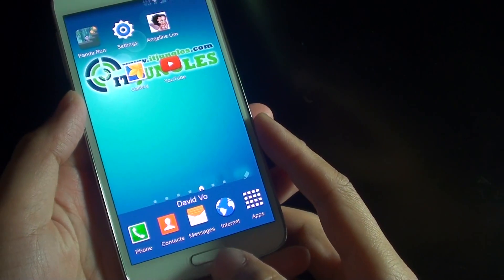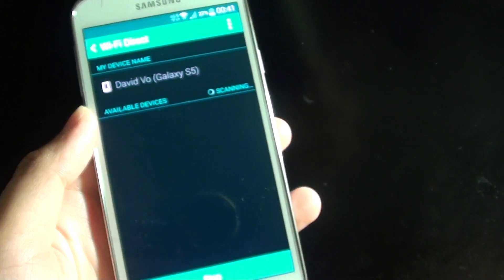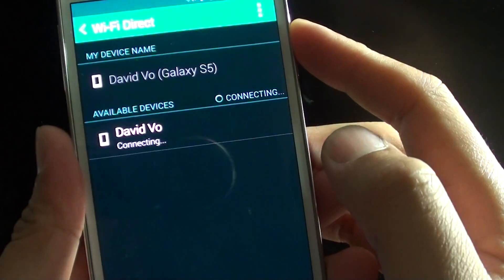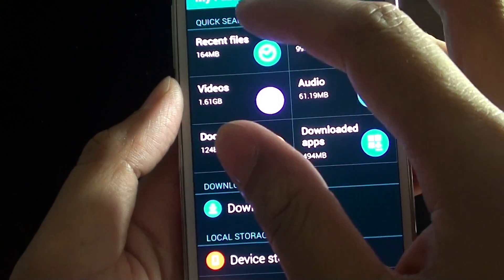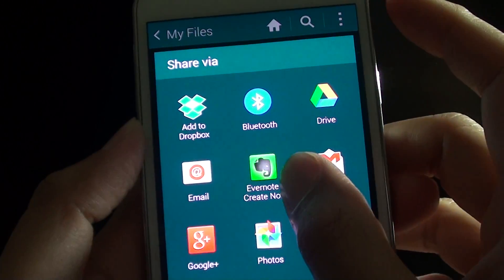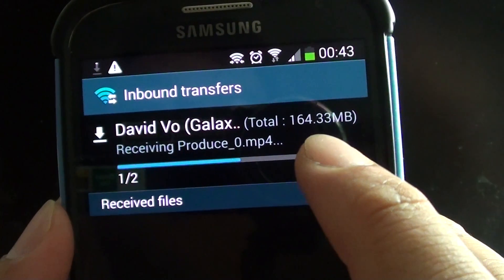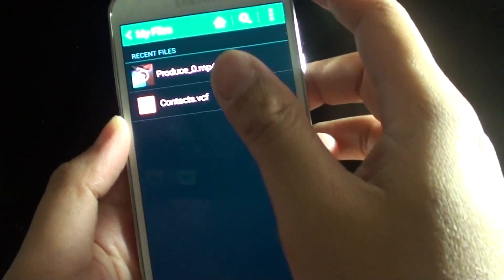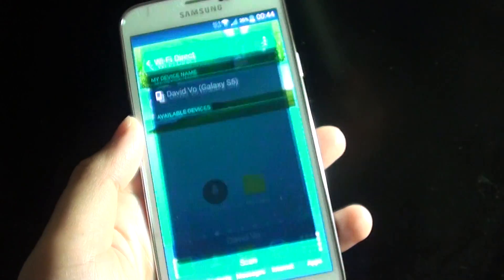Samsung Galaxy S5: How to Quickly Transfer Large Files via Wi-Fi Direct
Learn how you can quickly transfer large files via Wi-Fi Direct on the Samsung Galaxy S5.